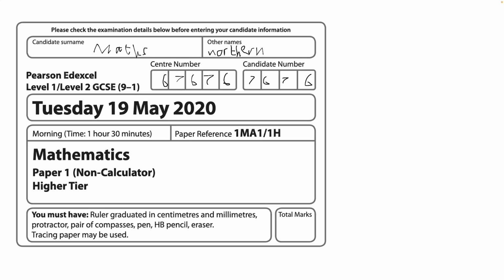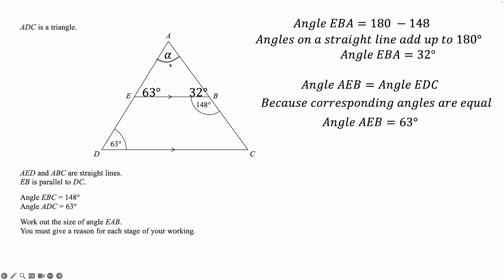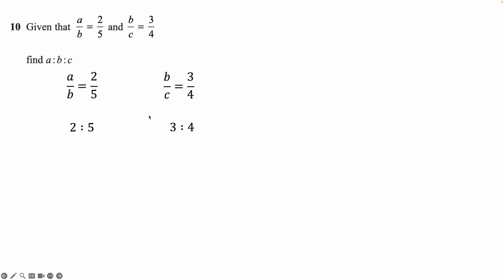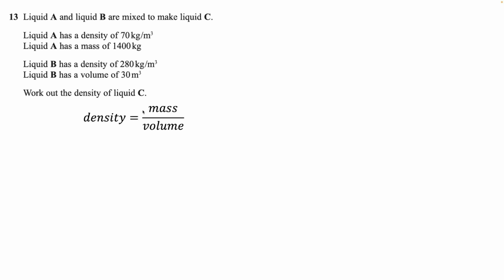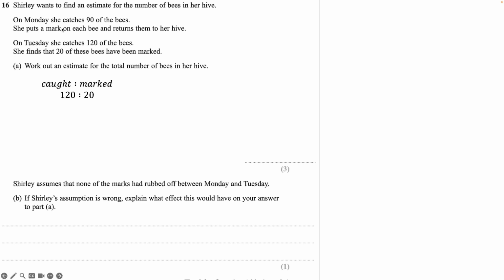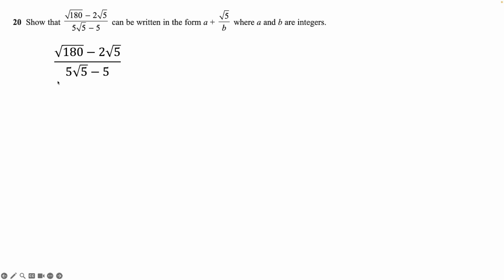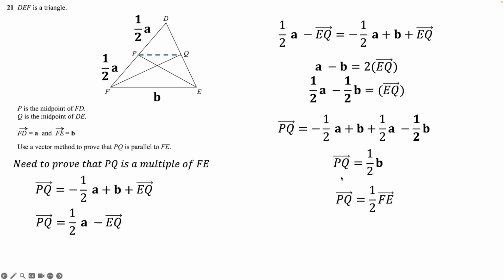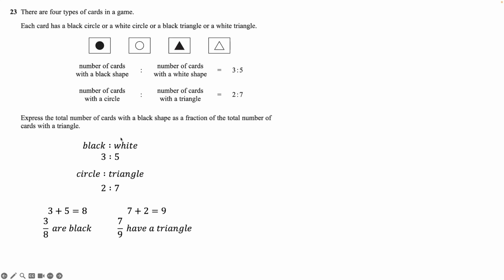Edexcel GCSE Maths | May 2020 | Paper 1 | Full Walkthrough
Edexcel GCSE Maths | May 2020 | Higher Paper 1 | Full Walkthrough

This is the first video - crazy.